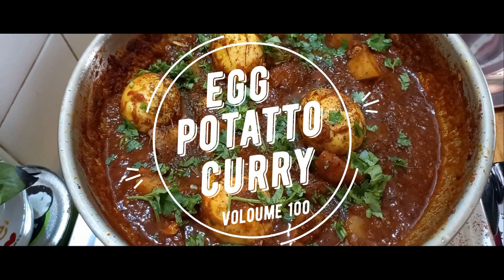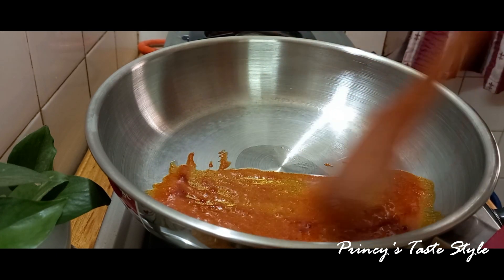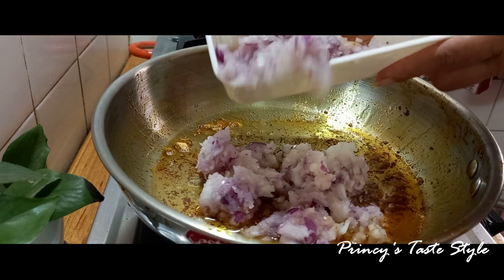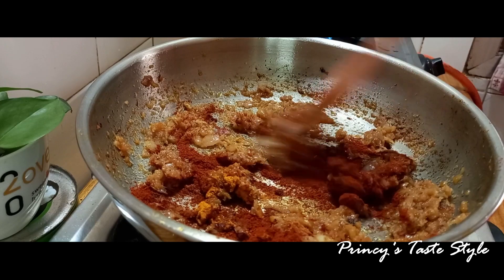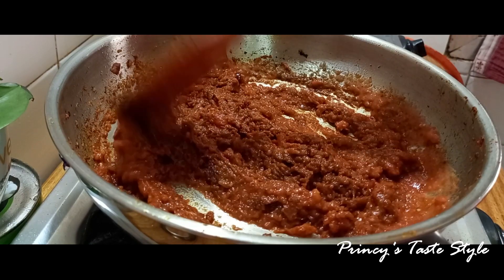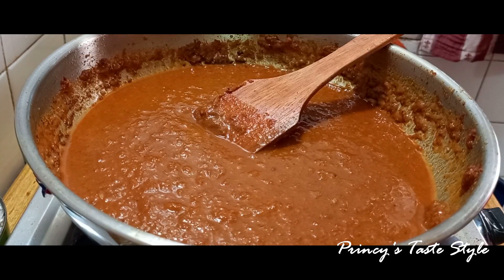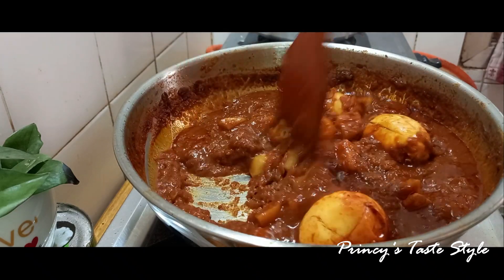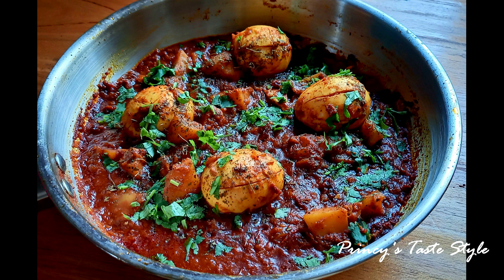മുട്ടക്കറിയിൽ മാന്ത്രിക രുചിക്കൂട്ട് നിമിഷനേരംകൊണ്ട്|eggcurry for breakfast ,appam,poori,Chappathi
Today,am sharing a very tasty egg curry with potatoes in thick gravy ...its a very tasty recipe with less ingredients ...

Hope you all will like this vedio,,pls share your feedback through comments.

Thanks to  all for the support 🙏
pls support again

love always 💖

princy ❤️